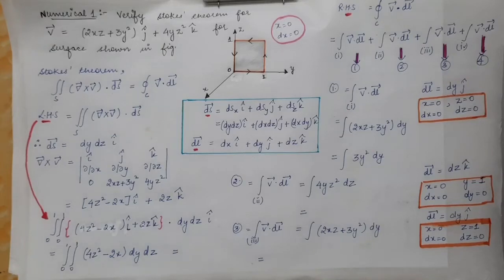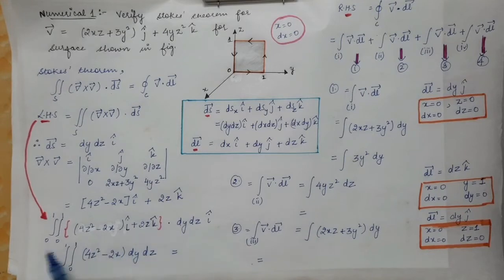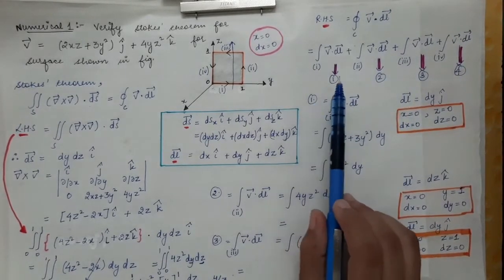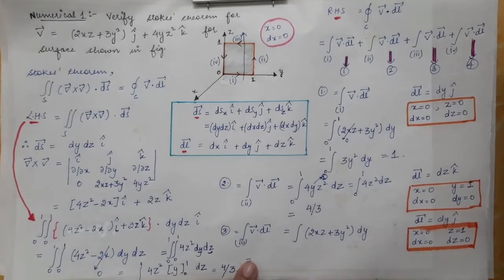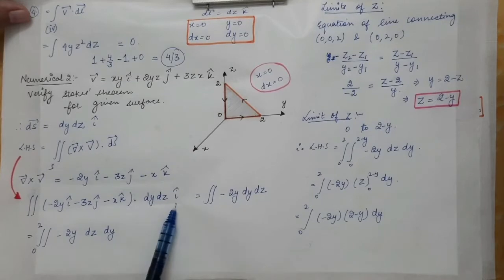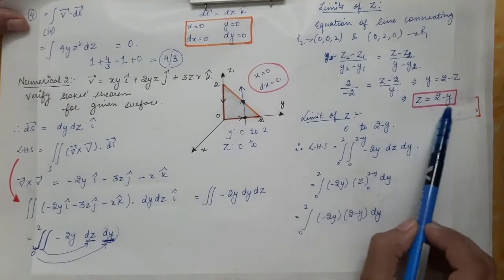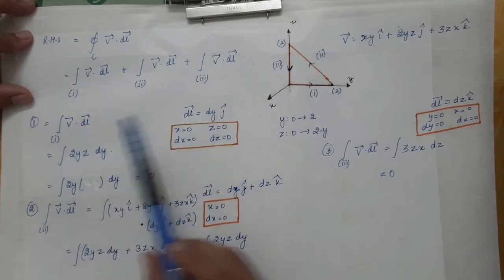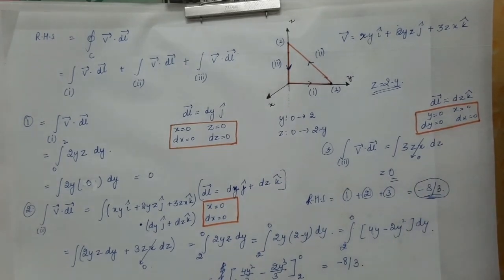Lecture 9 ( 1st Semester) - Numericals on Verifying Stokes' theorem